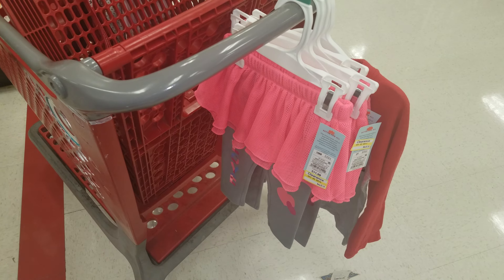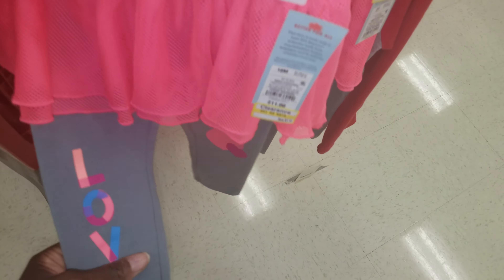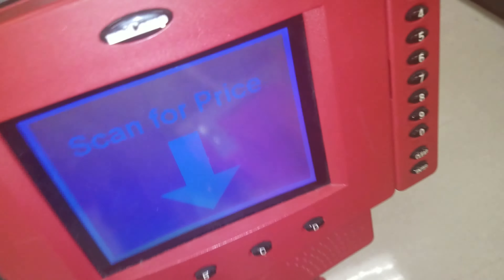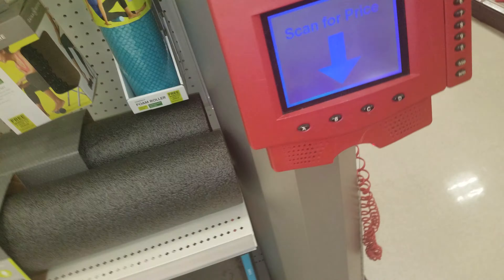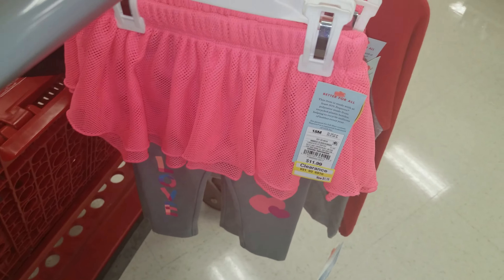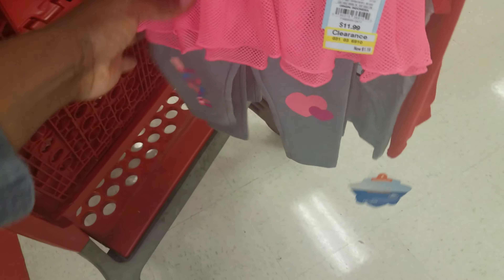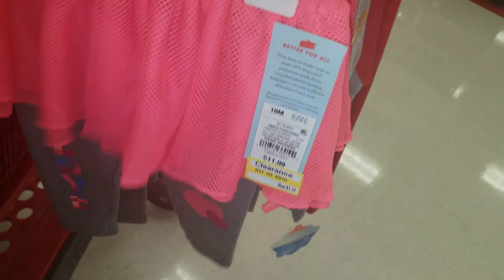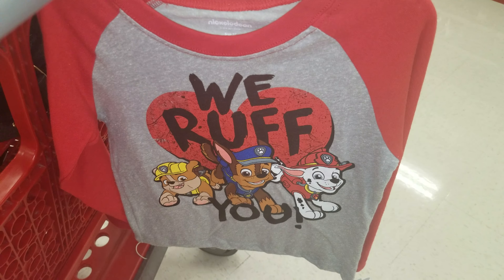Target Store #2 Kids Clothes 90%OFF ~YMMV~